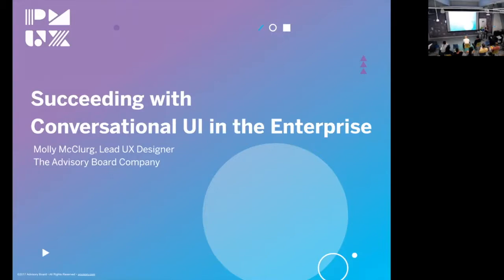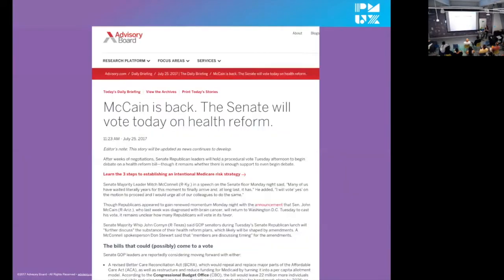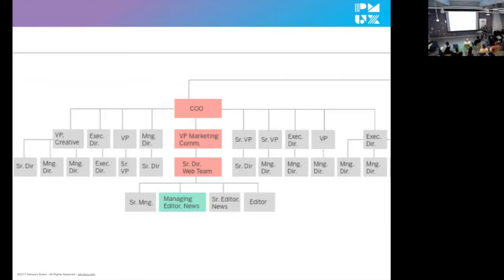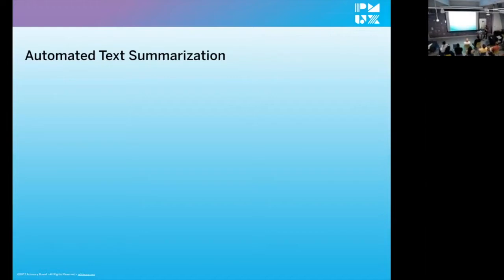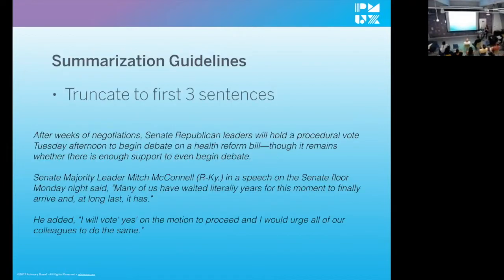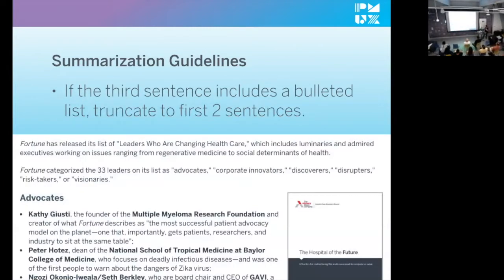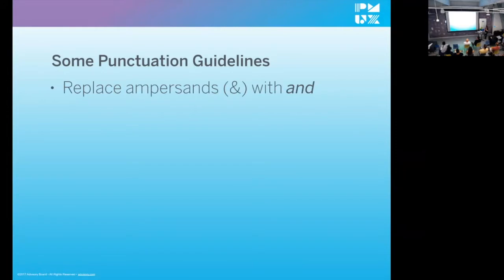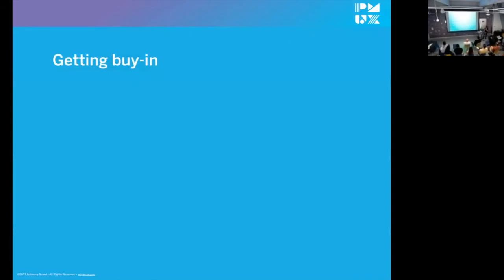Molly McClurg from The Advisory Board Co. - "Succeeding with Conversational UI in the Enterprise"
Pitching and successfully launching a new conversational UI within an enterprise company, with content owners, departments, and channels can be a cross-functional challenge. In this talk, we’ll give you guidelines for repurposing and testing existing written content to be read by Amazon’s Alexa assistant.

We’ll also illustrate pitfalls when pitching a conversational UI, and strategies for overcoming objections and winning over stakeholders, to help you create new and innovative things that will be embraced by your own company.